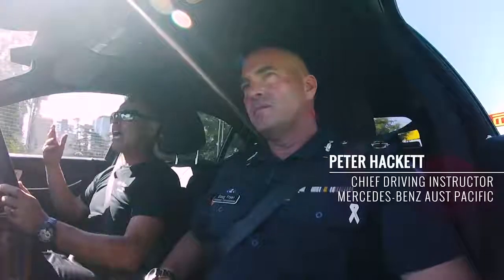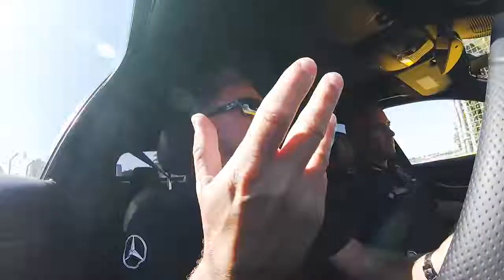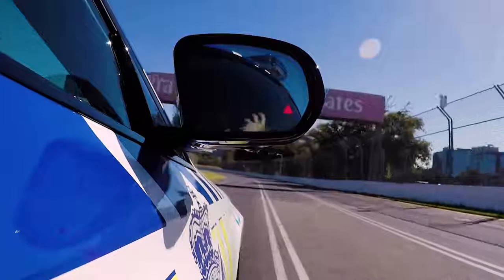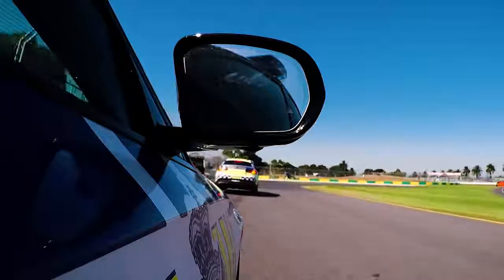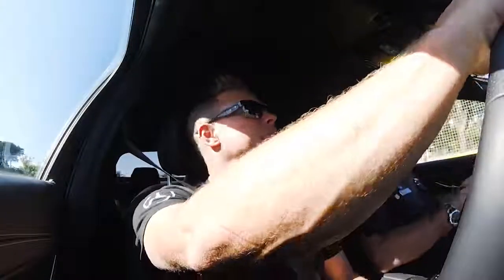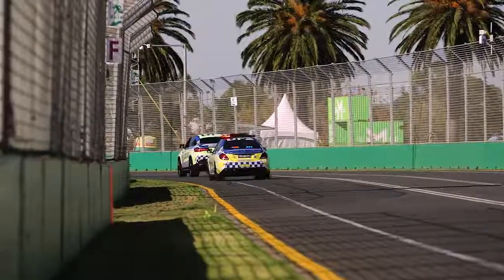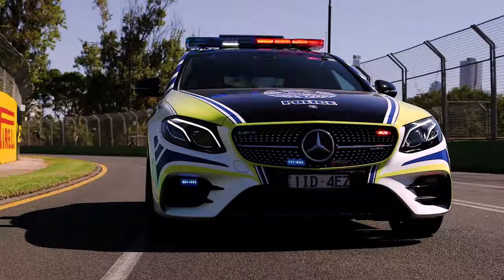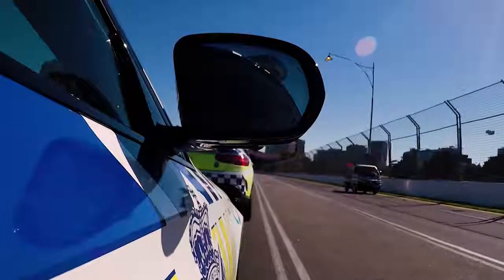Victoria Police Mercedes AMG E43 Patrol Car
Australian law enforcement is famous for treating themselves to the luxury cars. The latest of addition to the fleet is the Victoria Police Mercedes AMG E43 sedan which is going to make catching those unruly, and let's be honest often drunk, Aussie criminals a lot easier and much more fun for the officers.

But if you're a criminal do not despair. The Victoria Police Mercedes AMG E43 is on loan for 12-months from Mercedes-Benz. So just wait a year before robbing that bank.

The Mercedes-AMG E43 Police Car, unveiled at the Towards Zero Road Safety Conference, is Victoria Police's latest addition to the Highway Patrol fleet. Dubbed as the 'Guardian V2', the car showcases the importance of safety systems in new vehicles.